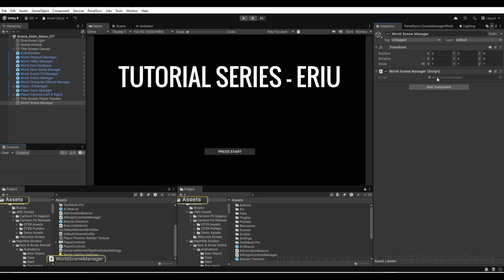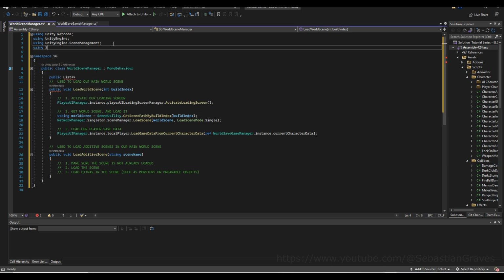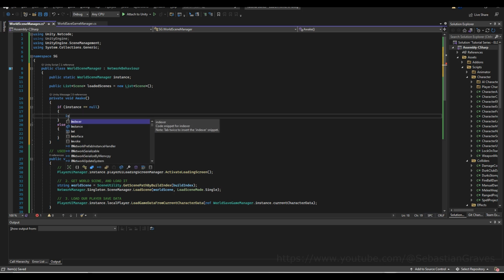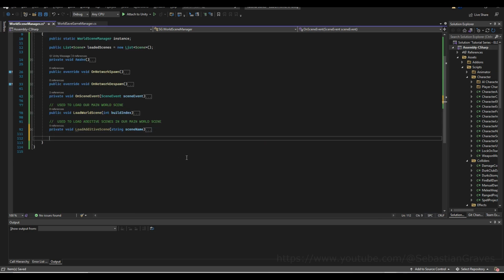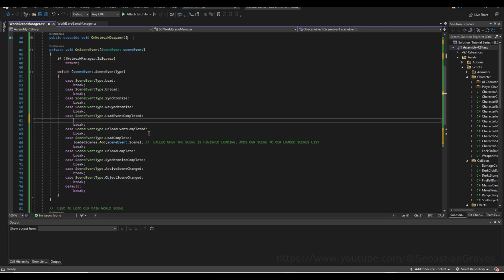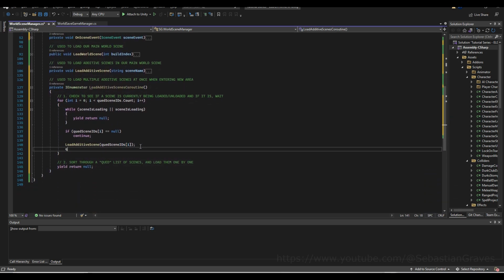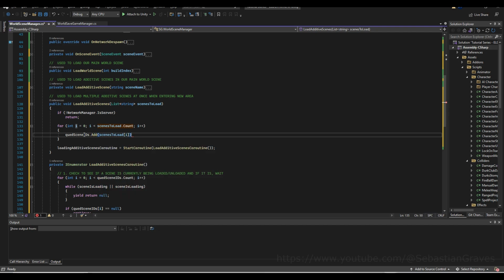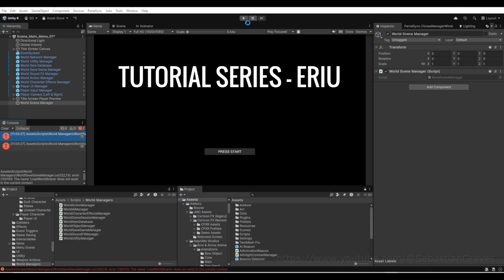Create ELDEN RING in Unity ► EP. 120 Additive Scenes (Pt. 1)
In this video we create functionality to load additive scenes in our world. We begin by creating a "World Scene Manager", then we create a function to load an additive scene, and a function to load multiple additive scenes at once using a que. We utilize "Scene Events" to keep track of when a scene has started to load/unload, and when a scene has finished loading/unloading.

► EPISODE 121